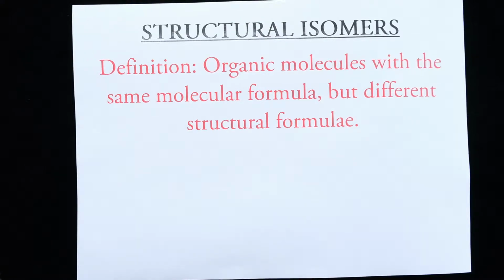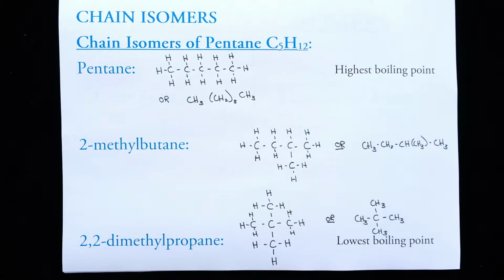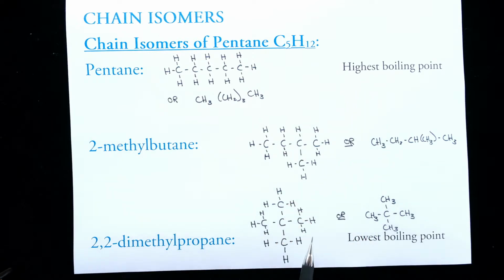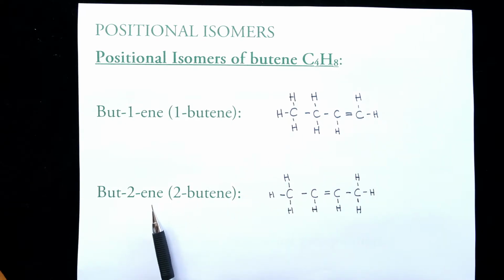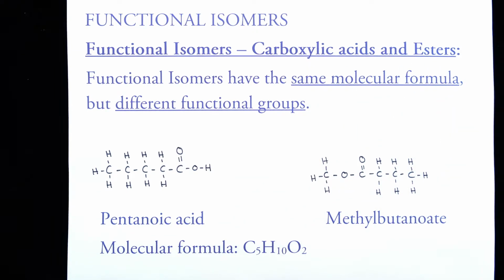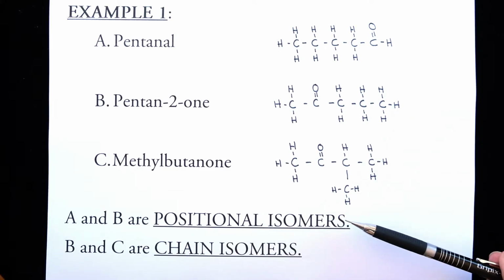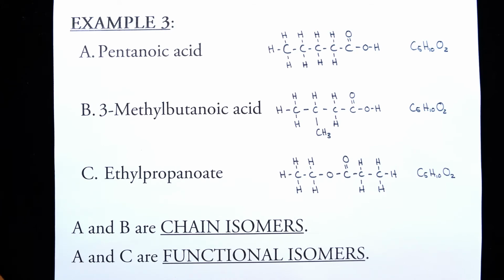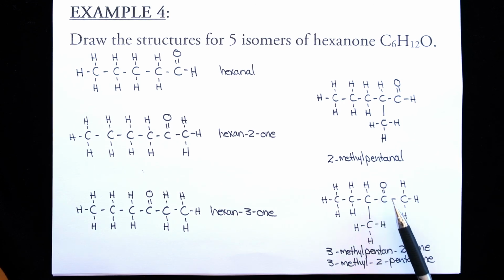Structural Isomers CAPS and IEB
Structural Isomers. Functional isomers, chain isomers and positional isomers. Explanation by making use of examples. Grade 12 Organic Chemistry - South African schools.

PLEASE NOTE: At 11:12 where I discuss Positional Isomers using Ketones and Aldehydes, please note that these two homologous series can be seen as FUNCTIONAL ISOMERS if the C=O group at the end of the chain in ALDEHYDES is considered a FORMYL GROUP.
In that case, they are FUNCTIONAL ISOMERS and not positional isomers.